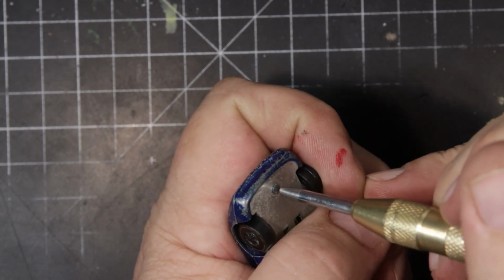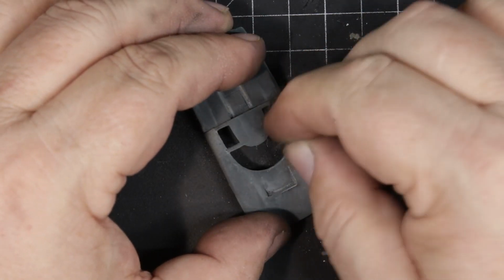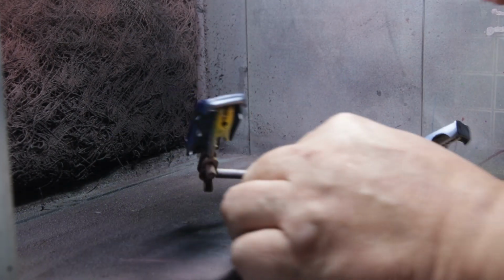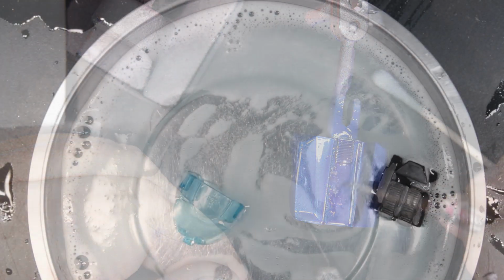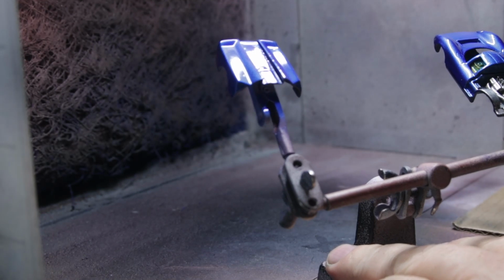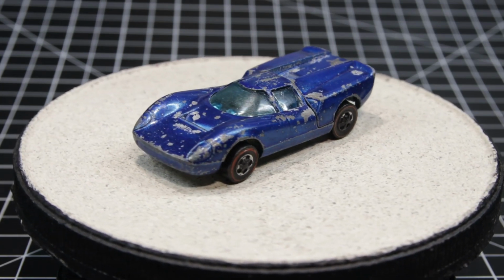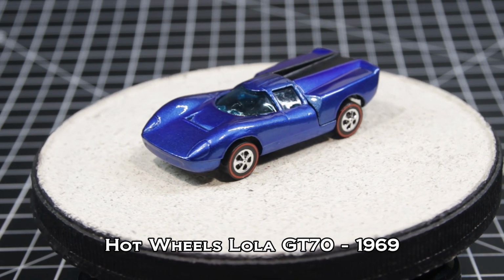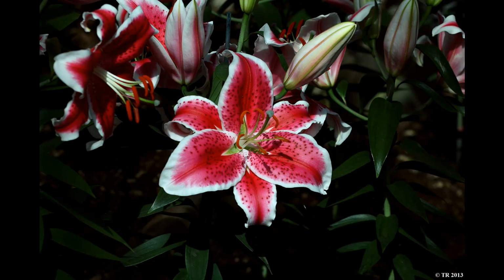Hot Wheels Lola GT70 - RestoMod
Another redline restore . . . almost!

I did so much with so little for so long that I can now do anything with nothing . . .

Video – Open Road/Sunspots/Happy Boy Theme

Reveal – Tuba Waddle

The Bench – Morning Mandolin